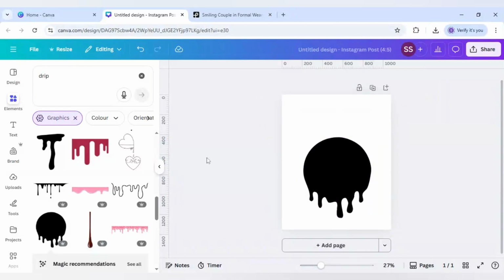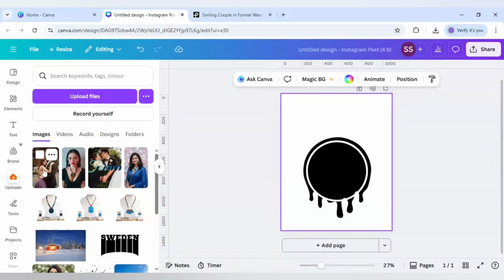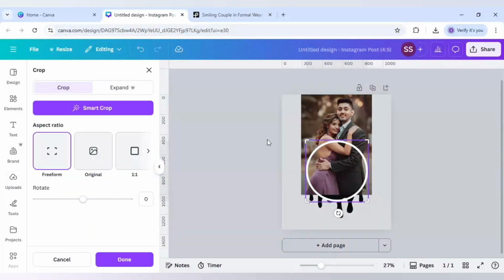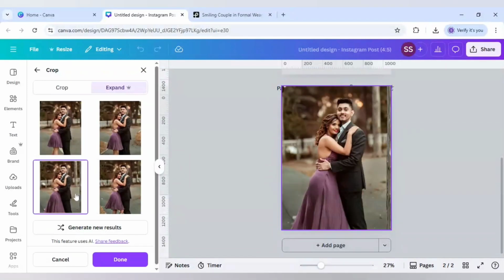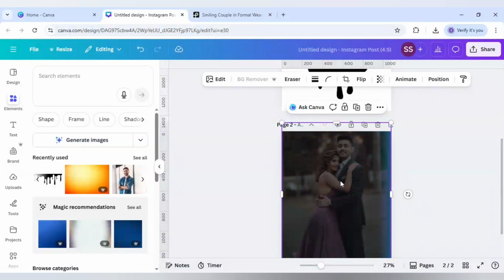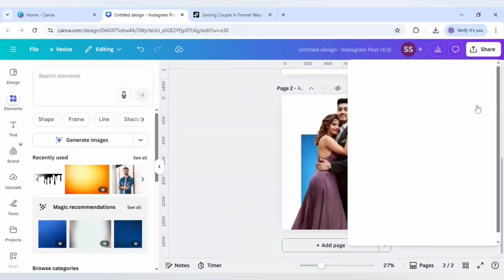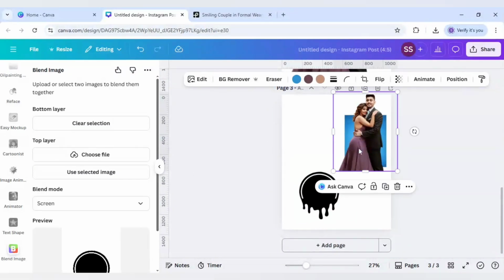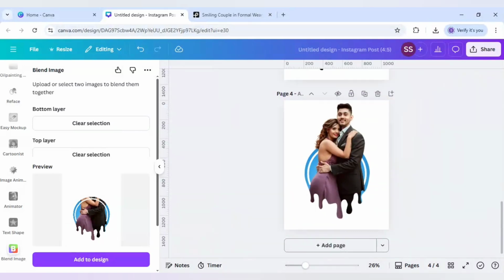Amazing Dripping Effect on Couple Portraits in Canva (Step-by-Step)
Looking for a creative Valentine’s Day couple photo idea? 💕

In this step-by-step Canva tutorial, learn how to create an amazing dripping effect on couple portraits—perfect for Valentine’s Day photo edits, romantic gifts, and love-themed designs.

This easy Canva photo editing tutorial shows you how to transform couple photos into artistic drip effect portraits using Canva only—no Photoshop required!

✨ Perfect for:
• Valentine’s Day photo edits 💖
• Romantic couple portraits
• Personalized Valentine gifts
• Instagram & WhatsApp love posts
• Canva creative photo effects

💡 Beginner-friendly

Surprise your partner this Valentine’s Day with a unique couple portrait drip effect made in Canva ❤️

👉 Watch till the end for the final romantic transformation!